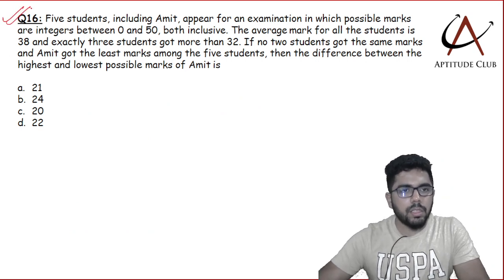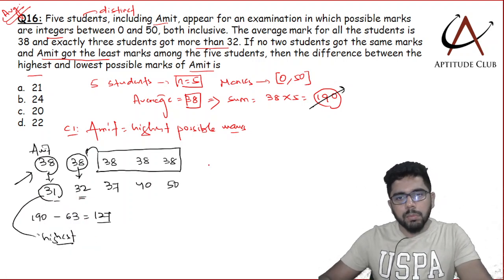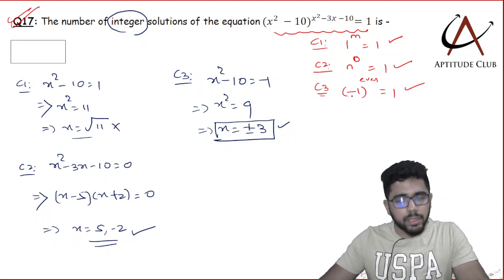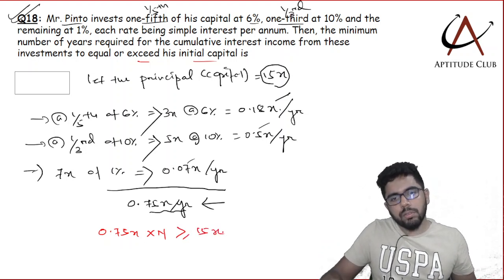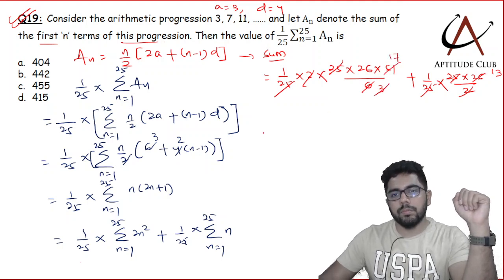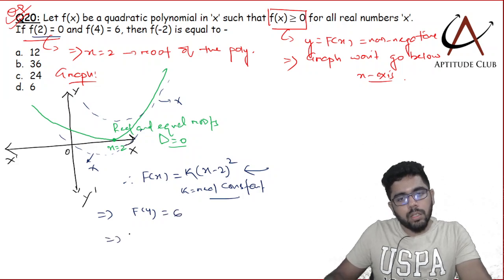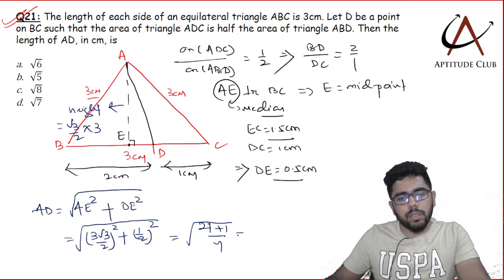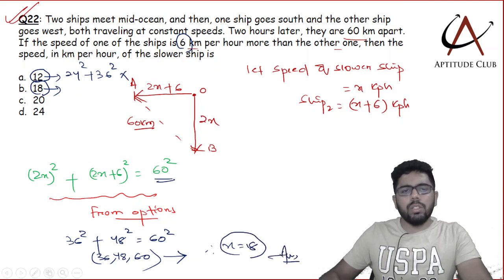CAT 2022 Slot 2 Analysis || QA Solution Part 3 || CAT Preparation || Previous Year Questions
Hello everyone!

In this video, we will discuss the actual questions of the Quantitative Aptitude section from CAT 2022 Slot 2. This is the third part of the 3 part series. Solving previous year's questions is an important aspect of CAT preparation and through these videos, we will try and understand in what manner we should plan our preparation going forward.

About me:
Hello everyone!